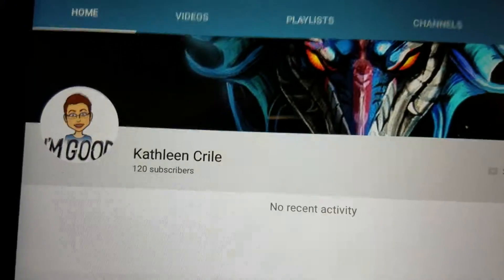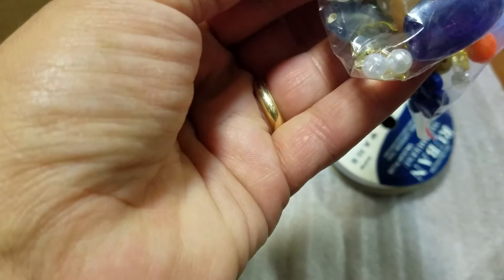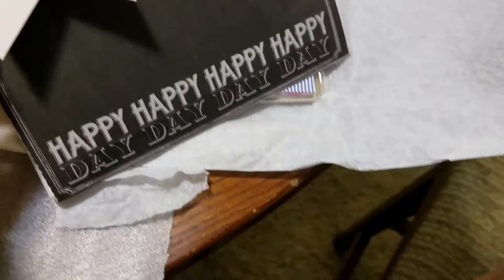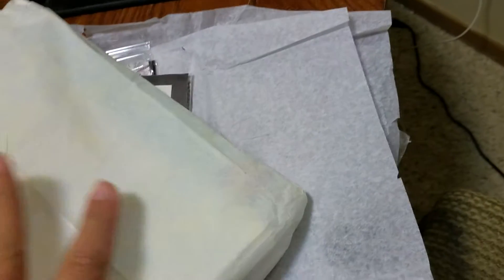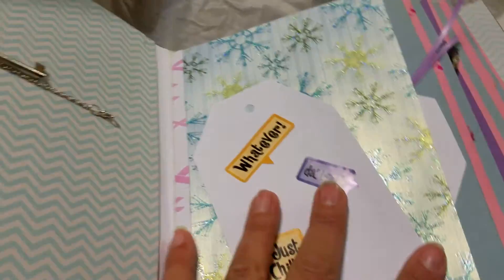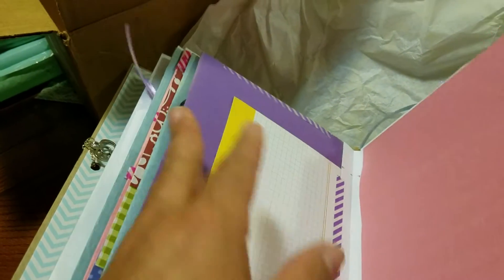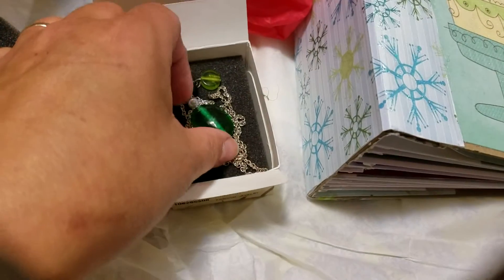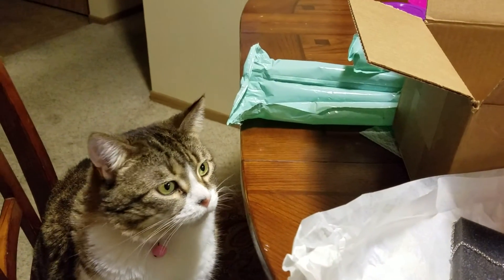Winnings from Kathleen Chile's 100 subbie Giveaway